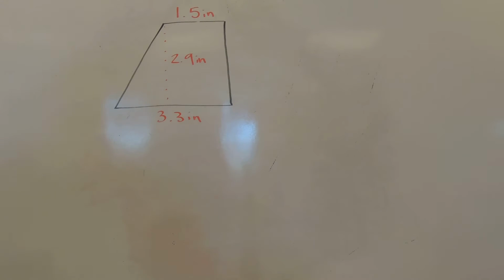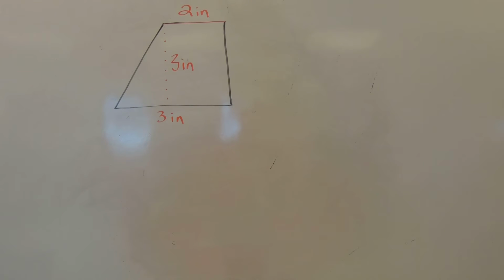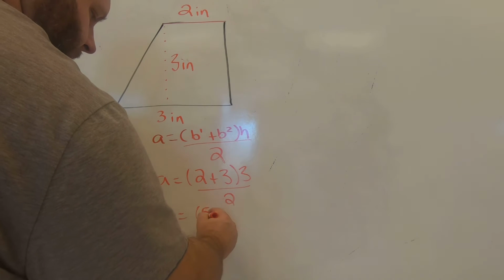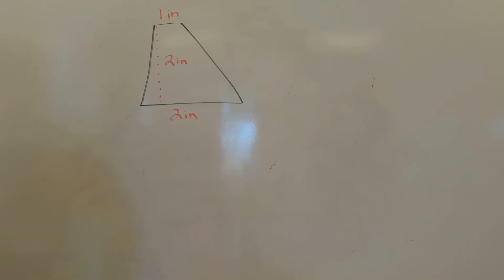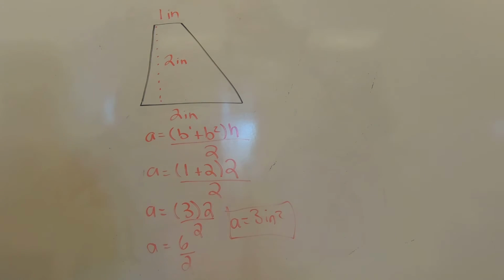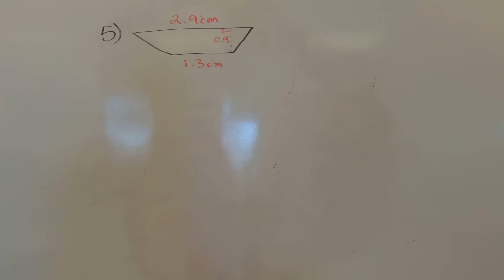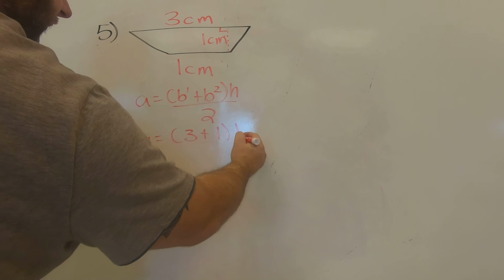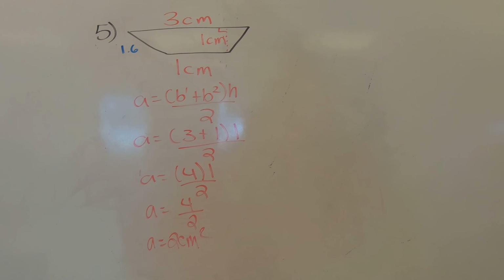Area of a Trapezoid Part 2